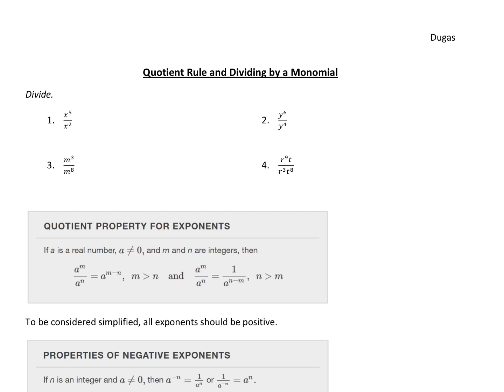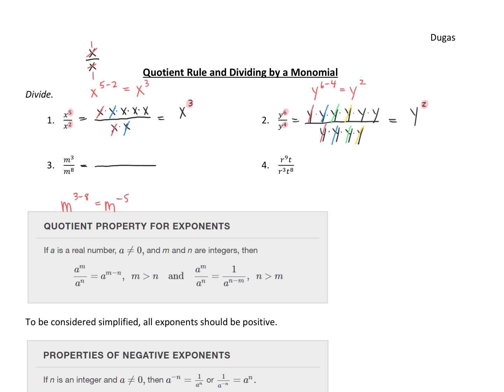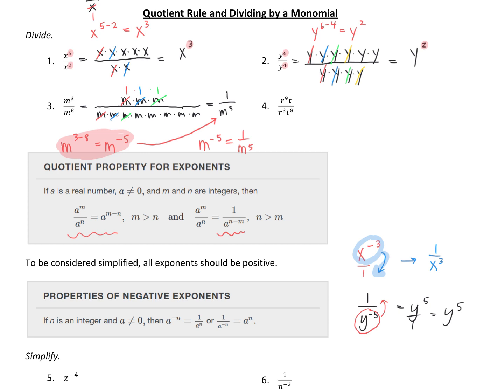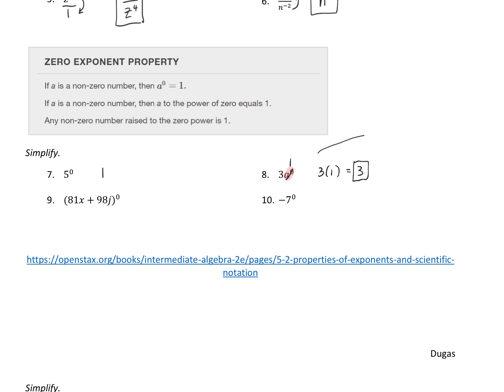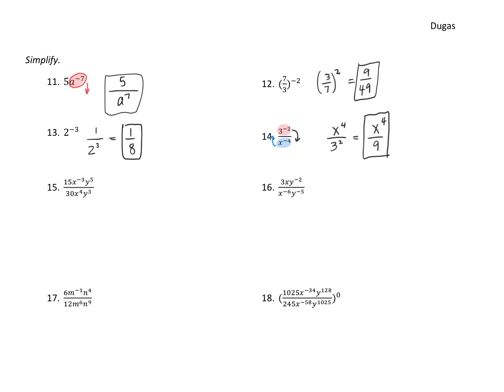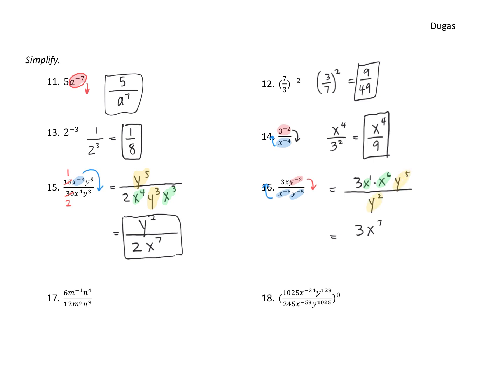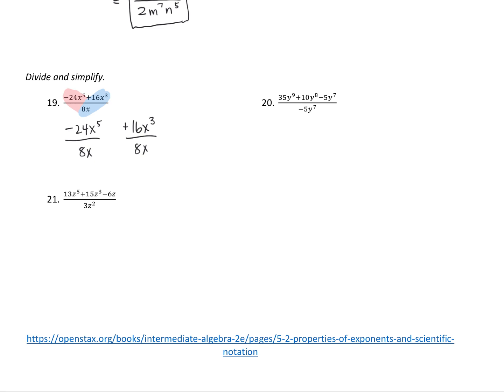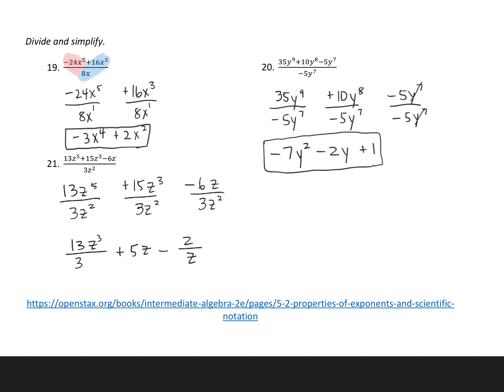5. Quotient Rule and Dividing by a Monomial